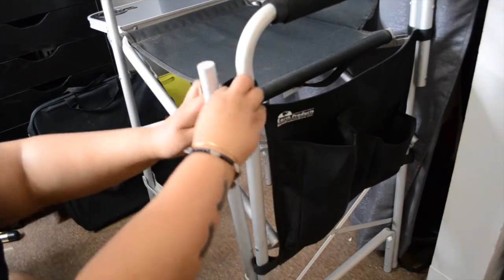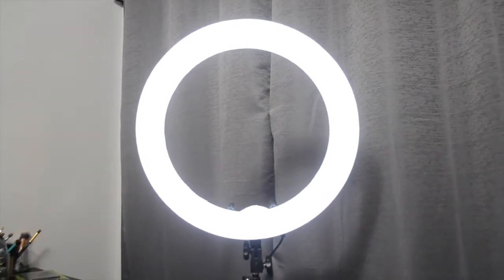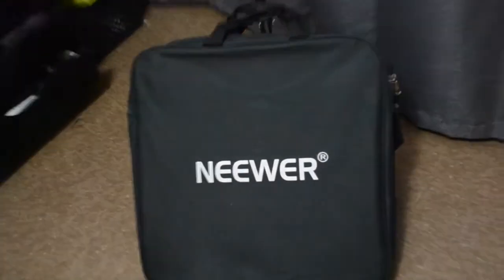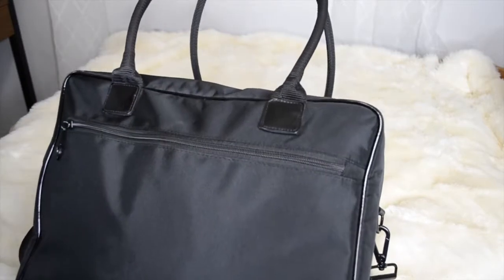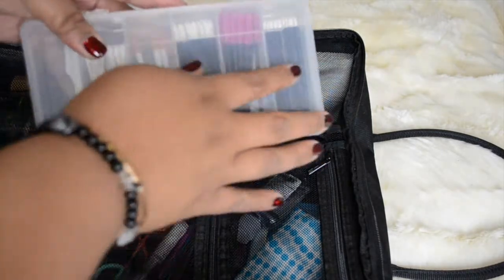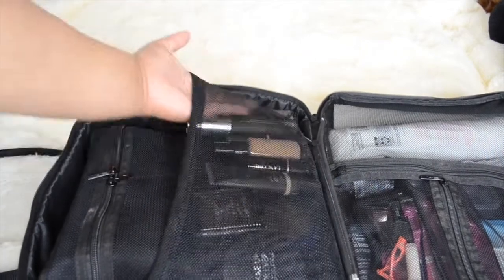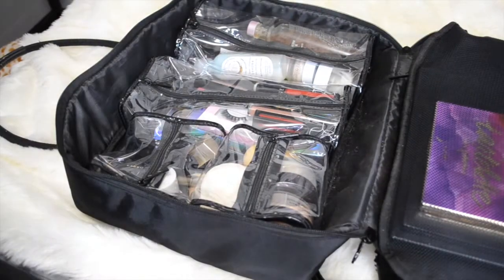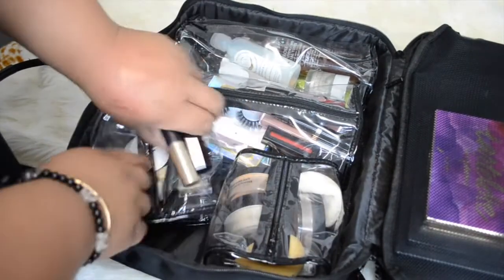What's in my Freelance Makeup Kit | Janiefer Dela Cruz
HI FRIENDS!
Instagram poll has been helping a lot with that videos you all want me to upload. So I asked if you wanted to see this video and most votes we're "YASSS BISH" (literally).
So I hope you all enjoy this video and hope to take away something from this as well as learn from it.

I work at Sephora as my job and I freelance whenever I get the chance so most of everything isn't fully new but its a small start.

RING LIGHT

Makeup Chair

Not shown in this video is my foundation kit, had to lend it to someone to borrow.
Please don't think you can obtain everything in once purchase it takes time to grow a freelance kit. I'm still growing mine as well.